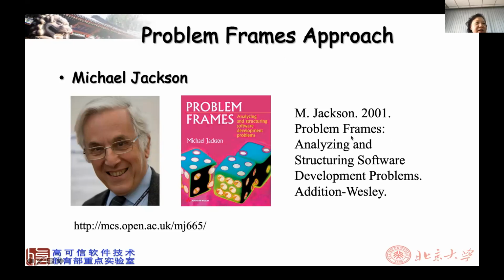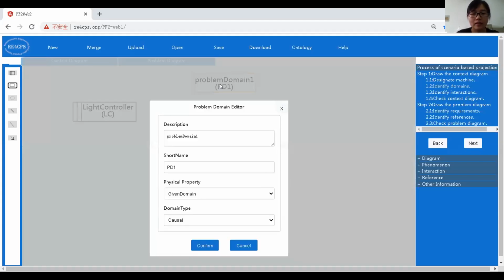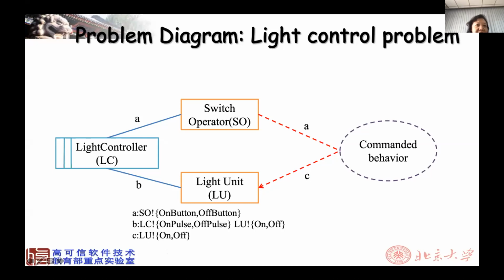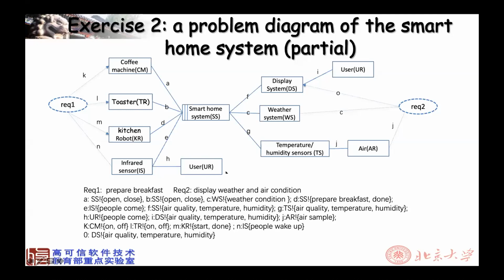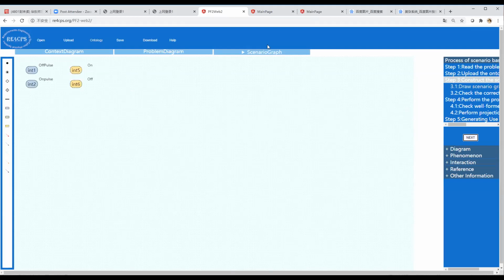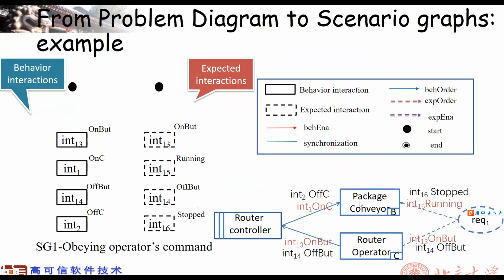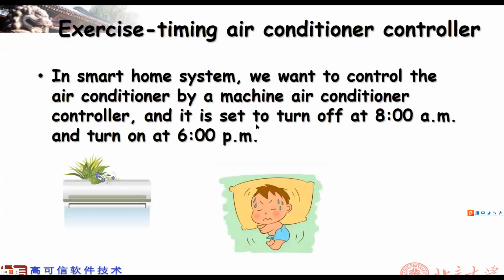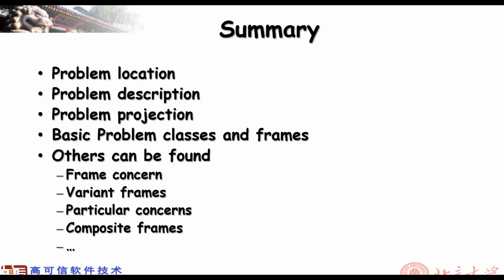Environment Modeling Based Requirements Engineering workshop Day 2